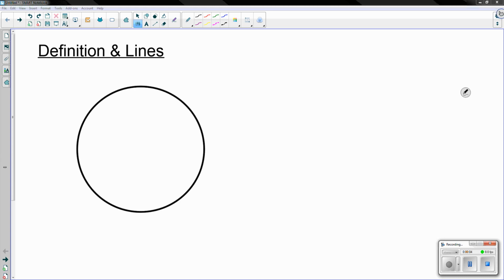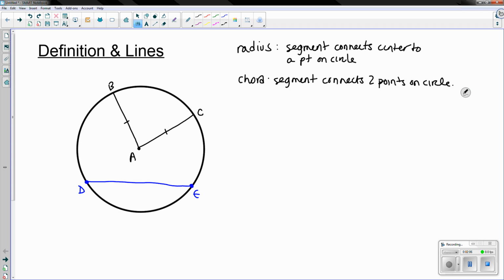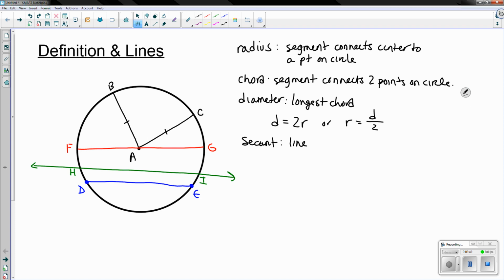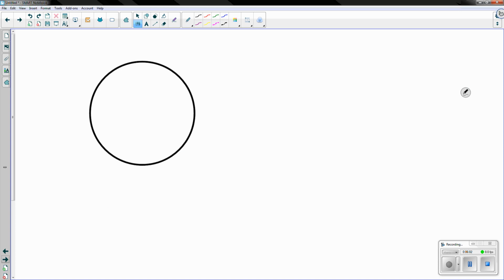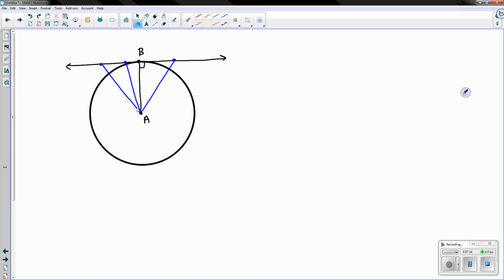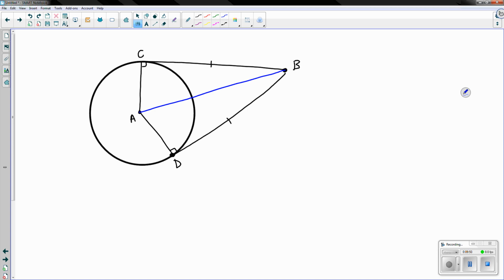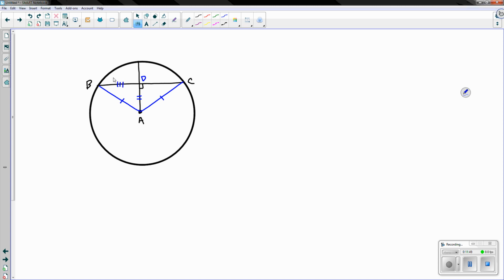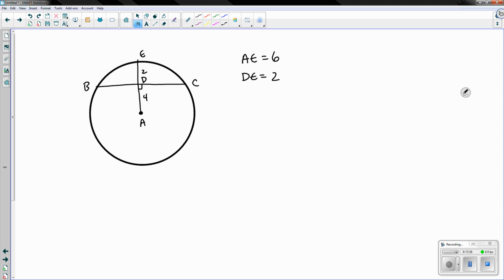Circles: Definition & Lines